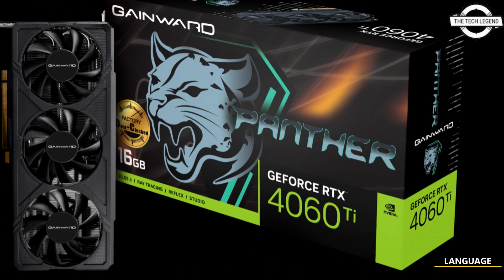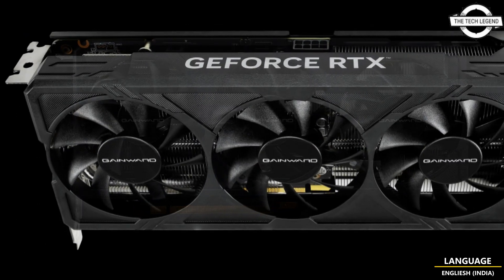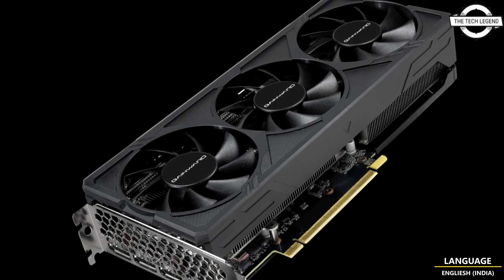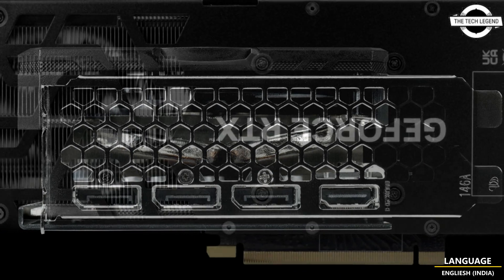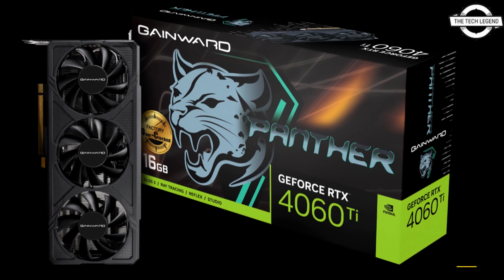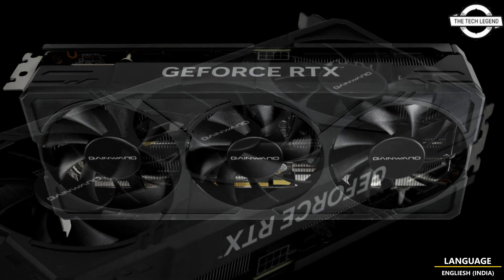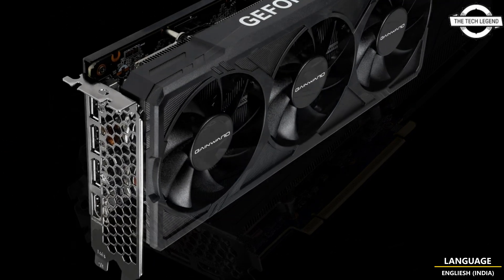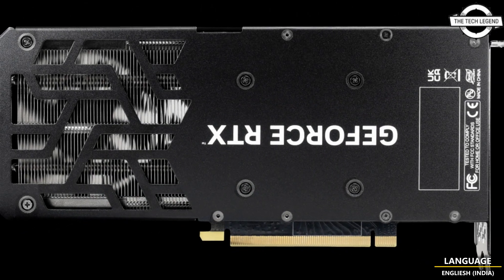Gainward New GeForce RTX 4060 Ti 16GB Panther GPU Launched - Explained All Spec, Features And More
PRODUCT BRAND STORE AMAZON

Gainward proudly presents the brand-new GeForce RTX 4060 Ti Panther video card, powered by NVIDIA's Ada Lovelace GPU architecture. The GeForce RTX 4060 Ti lets you take on the latest games and apps with the ultra-efficient NVIDIA Ada Lovelace architecture. Shunning all the bells and whistles, the Gainward GeForce RTX 4060 Ti Panther OC 16 GB presents itself in a sleek black finish with simple line patterns that add a touch of dynamics in the darkness. The minimalist design allows it to seamlessly blend into any builds. Powered by NVIDIA DLSS 3, ultra-efficient Ada Lovelace arch, and full ray tracing.